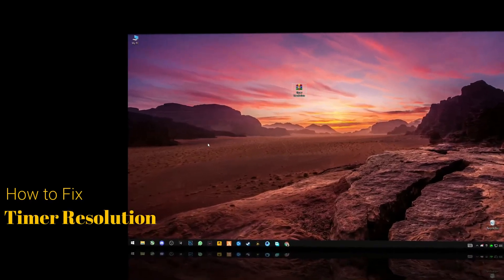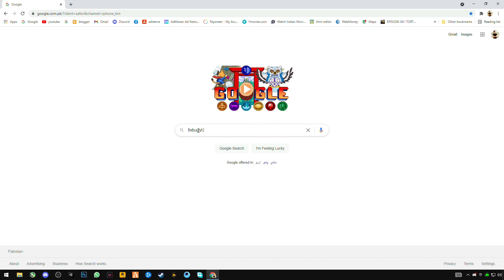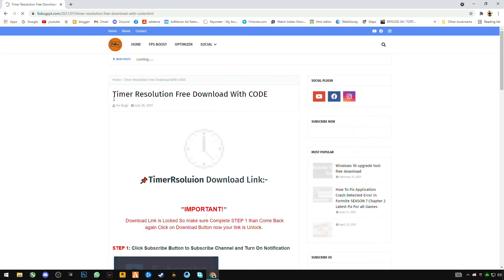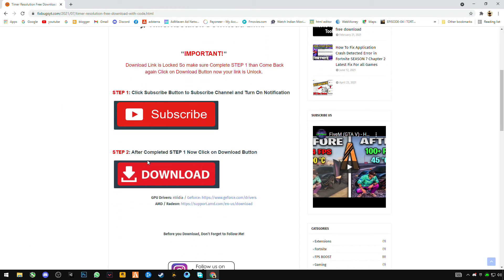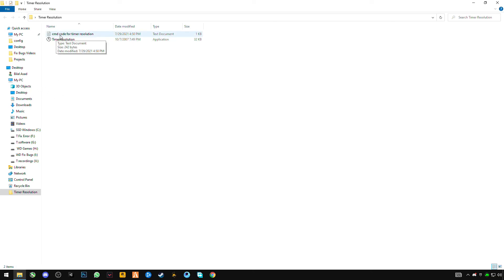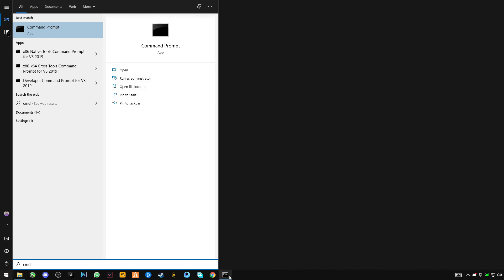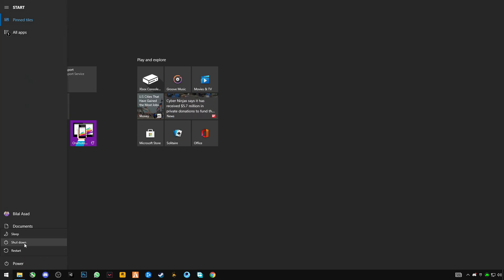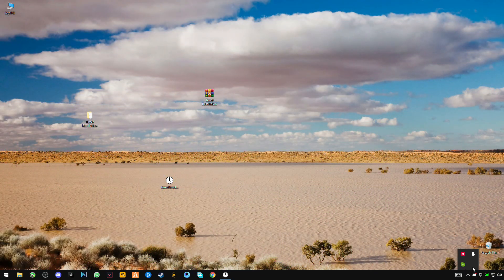The Correct Way To Get - 0.5ms - *Response Time* for Gaming "Timer Resolution" (Fortnite Season 7)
Fix Timer Resolution 0.499, 0.496 -To- 0.500 | How to Make Timer Resolution Work Correctly in 2021!!
This video will help you how to use timer resolution properly and  reduce input lag in fortnite chapter Hope this video will help you guys if that really help you for pc/laptop don't skip any step and hope this video helps you.
RAM:   8 GB ddr3 1600 MHz
Windows: 10 pro 64 bit
GPU:   R9 270 2gb AMD Dataland
Moniter: 60 Hz
Power supply: 500 mw
Topic Covered Bellow:-
timer resolution,
how to set timer resolution 0.500,
how to fix timer resolution,
timer resolution fortnite,
timer resolution download windows 10,
timer resolution windows 10,
fortnite timer resolution,
how to fix timer resolution 2021,
how to make timer resolution work correctly,
how to get less input lag,
fortnite,
timer resolution low end pc,
reduce input delay,
fix timer resolution 0.499,
fix timer resolution 0.496,
how to make timer resolution 0.5,
how to get 0 input lag